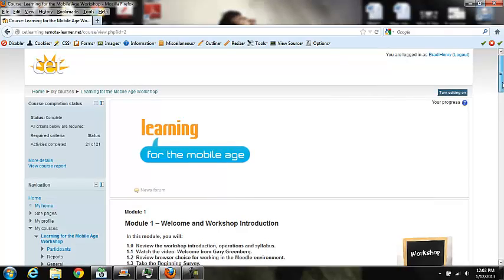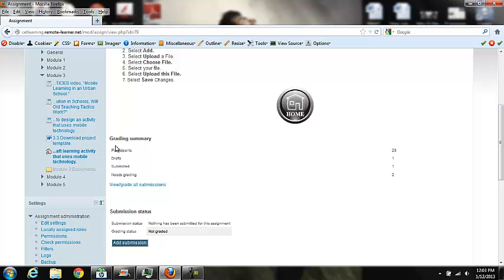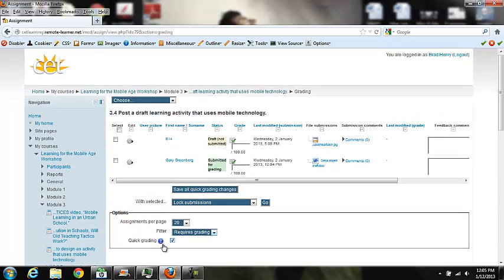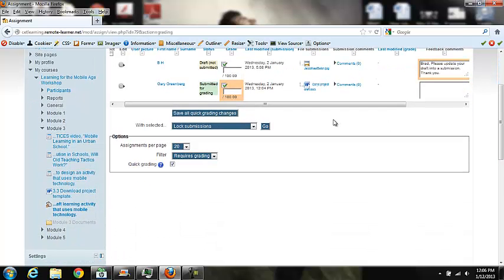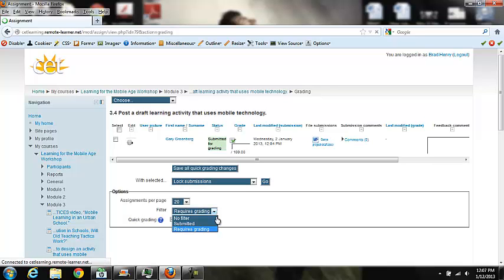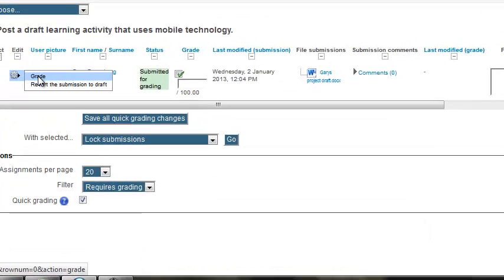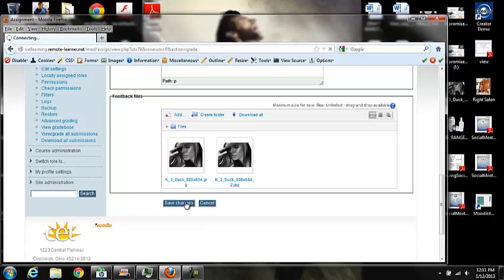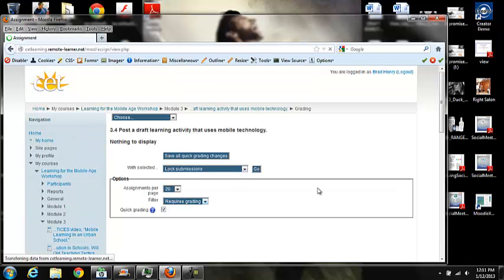Grading in Moodle